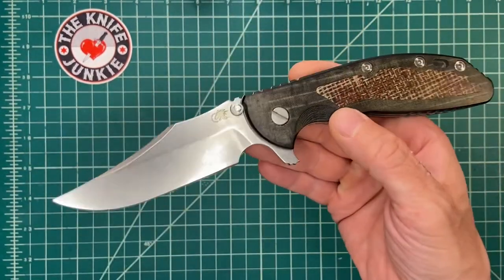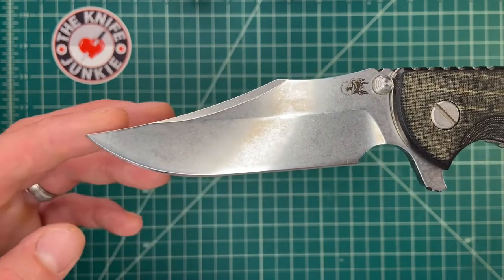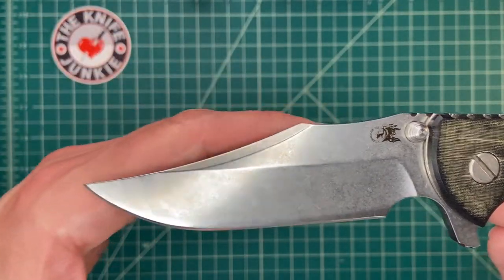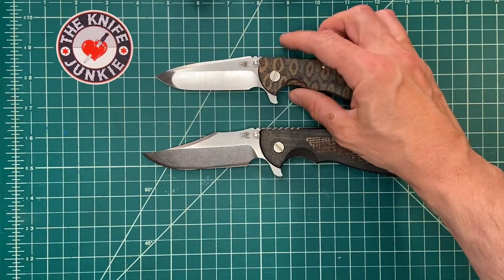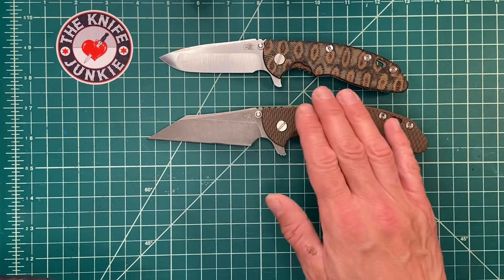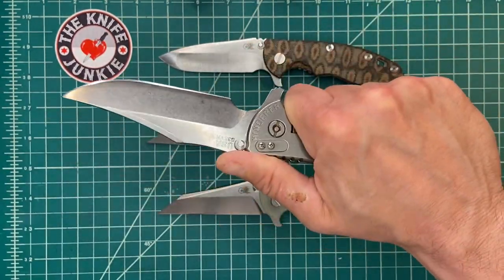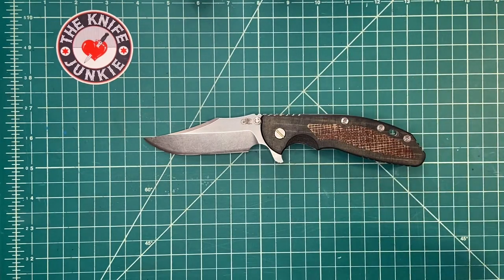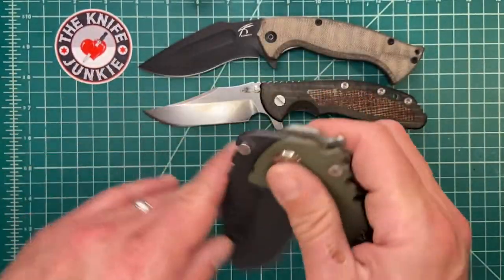Hinderer XM-24 Bowie - One of My Absolute Favorites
This is my Hinderer XM-24 Bowie, there are not too many more like it, but this one is mine. Custom micarta inlayed scales, S35VN blade steel and stout and sturdy construction and beautiful looks make this one of my favorite folders. Oh yeah and it's sharp and build like a brick shithouse!

🔪 SHOPPING FOR A KNIFE 🔪
The Knife Junkie Knives for Sale Webpage --